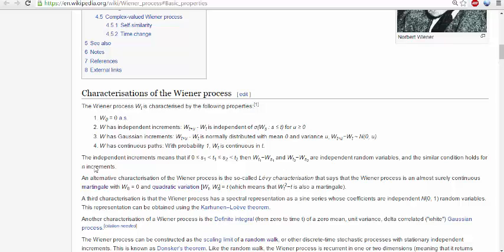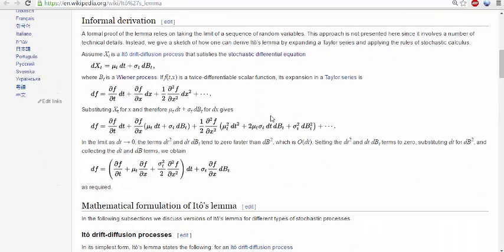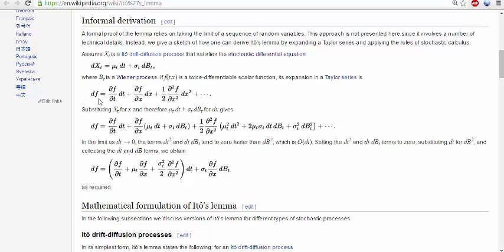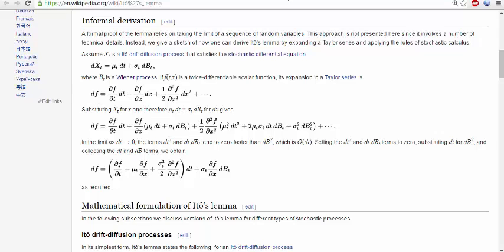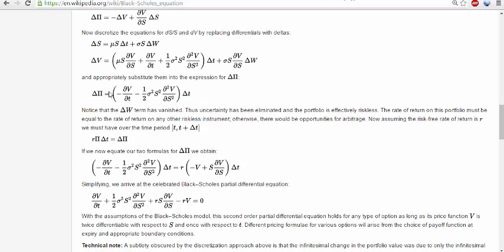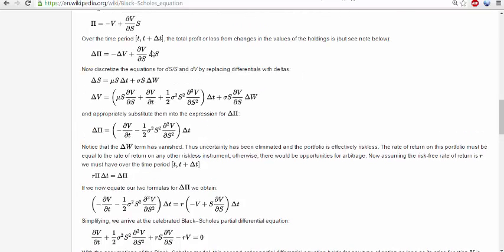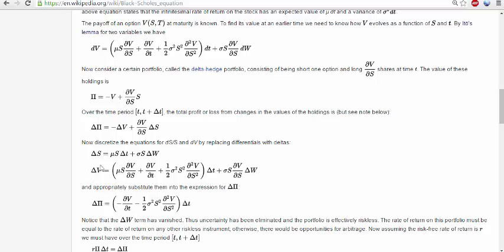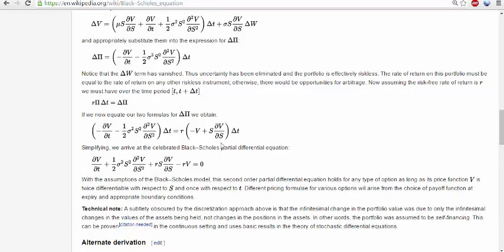Weiner Ito Lema for solving BS using GBM